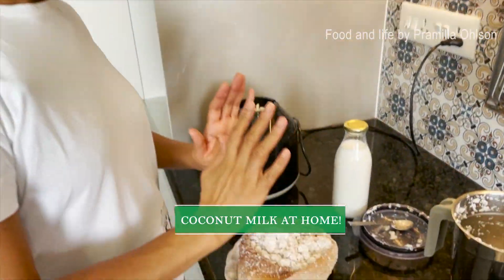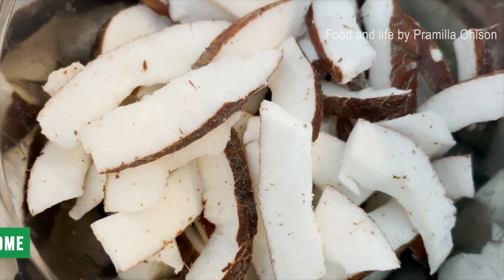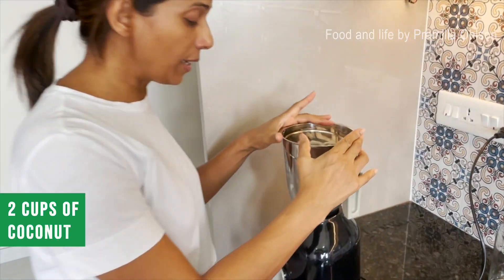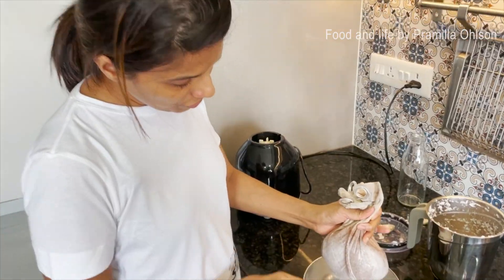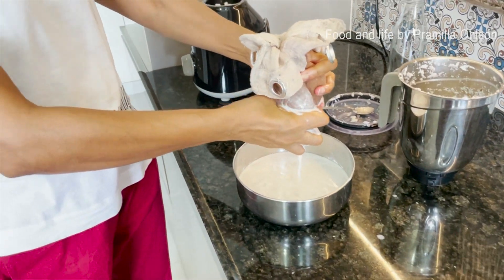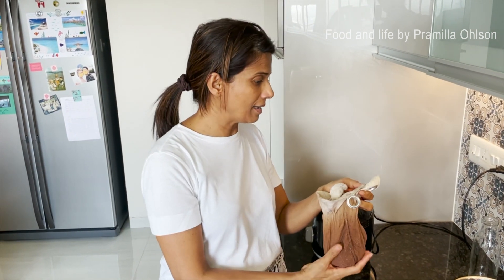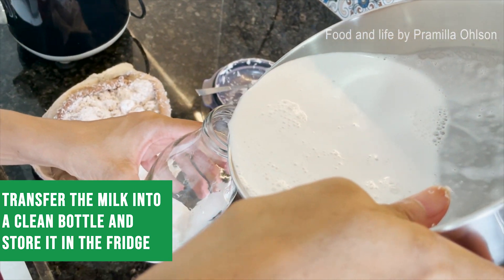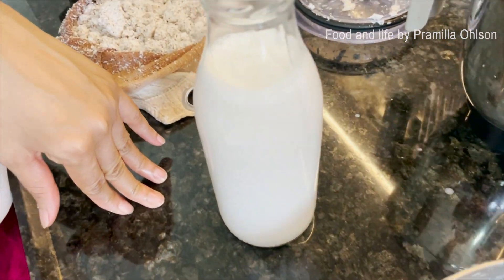Make Your Own Coconut Milk at Home In 4 mins !!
I love making my own coconut milk at home – and it’s a lot simpler and faster than most people imagine.

In this video I will show you how simple it is to make your own coconut milk at home! It’s especially practical if you live in a country like India / Asia where coconut is inexpensive to purchase and widely available.

All you need is coconuts (remember you need the brown “hairy” coconut and not the green tender coconut for this), a blender, grinder,  some hot water and a cloth strainer!

In this preparation I will use:

2 large cups of shredded brown coconut
3 cups of warm water

Why warm water and not cold water? Because the warm water helps to extract the fat from the coconut meat.

Simply  add the warm water and shredded / cut coconut pieces (remember to rinse them prior) in your blender  / mixer and grind it  and then pour the thick liquid into a cloth and squeeze out the milk (remember to carefully wash your hands prior to this though)

The reason for using WARM water is that it helps to extract the fats from the coconut meat. the water you use should not be boiling hot but warmer than luke warm.

I use this coconut milk in my cooking. We all know the coconut milk is high in fat and it also gives a smooth taste to many dishes, but coconut also high in manganese and copper.

You can chose to grind the leftover coconut meat  once more and get a “second press”. However in this video I grind it only once, because I keep the pulp and use it in my cooking. I add it in my oats in the morning, or in smoothies, and as you can see on some of my other videos in pancakes or chillas. So nothing goes waste!

You can store this pressed coconut milk for about 5 days in the fridge!

Related videos that will help you go more in-depth into some of these topics:

TIMESTAMPS -

00:00 - Introduction
00:23 - How to To make Coconut Milk with proper ingredients -STEP 1
01:02 - Why to use warm water not Cold water?
01:18 - How to To make Coconut Milk with proper ingredients -STEP 2
01:30 - Squeeze it
01:49 - Why do we use lot of coconut in our daily diet?
02:02 - Special Tip for More Milk
02:21 - What to do with the leftover coconut?
02:40 - How to To make Coconut Milk with proper ingredients -STEP 3
02:49 - How long can you store the coconut milk?
02:57 - Uses of Coconut Milk in daily Life